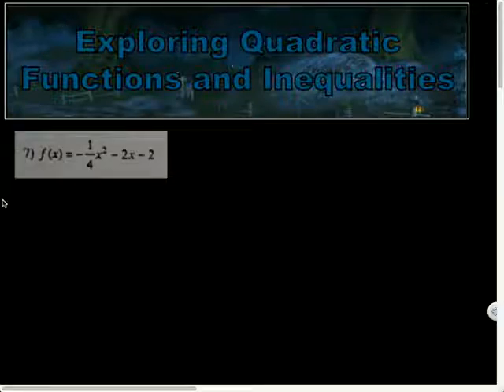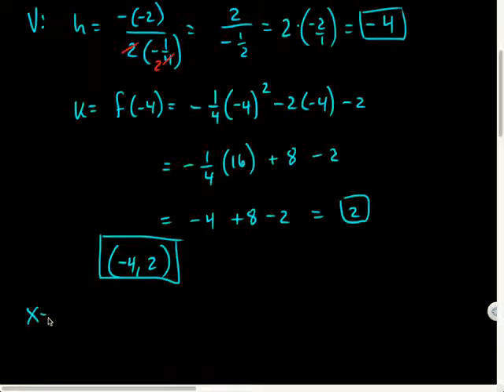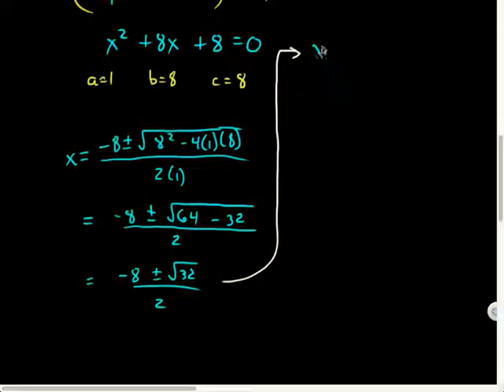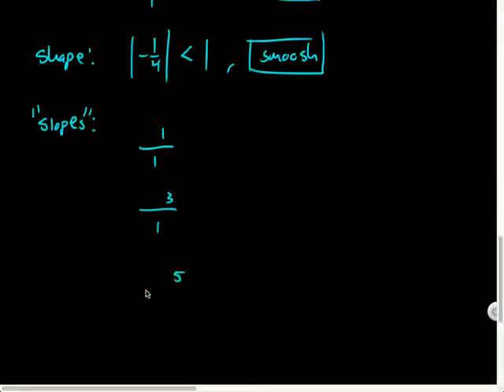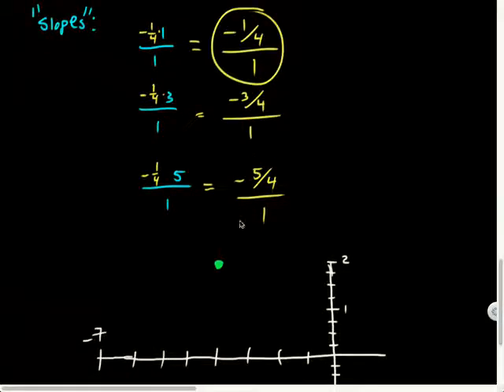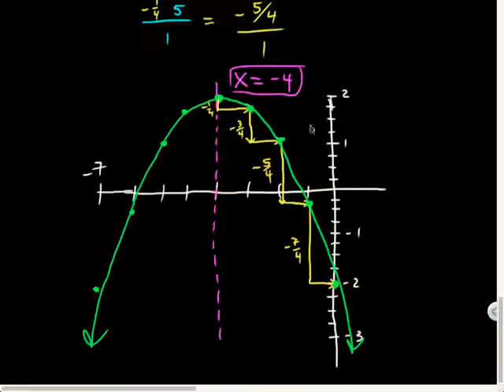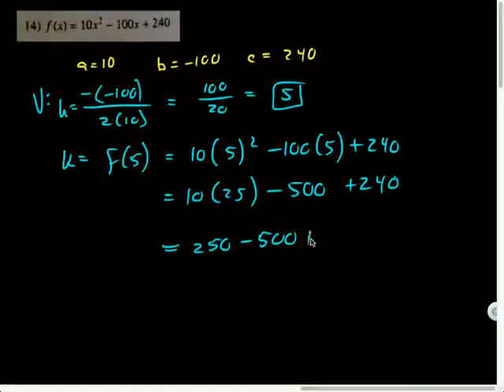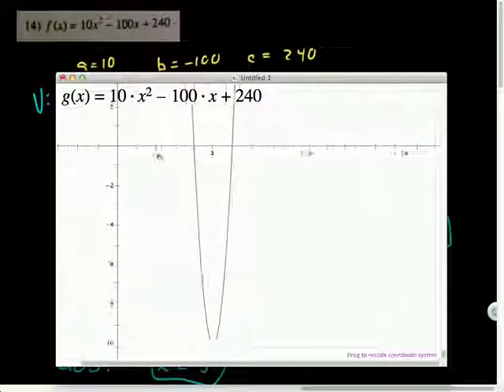"Slopes" of Parabolas HW:Kuta:PropParabolas